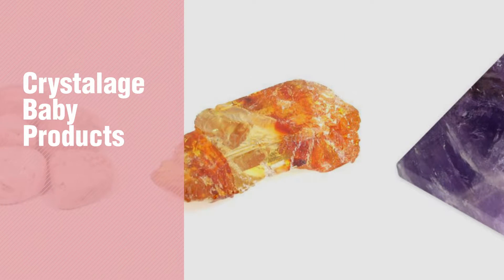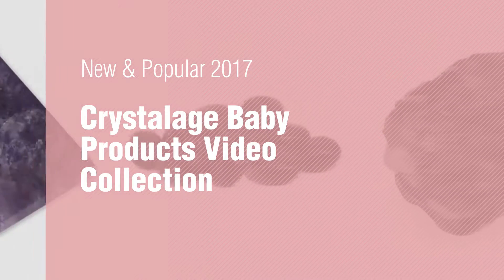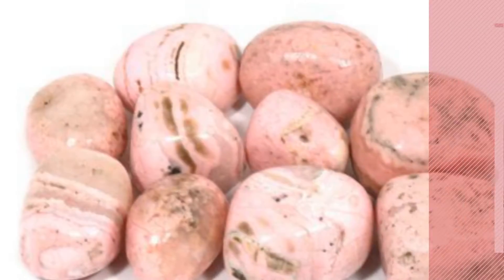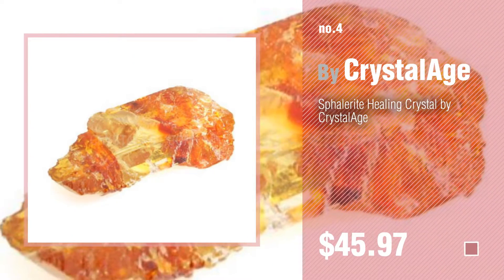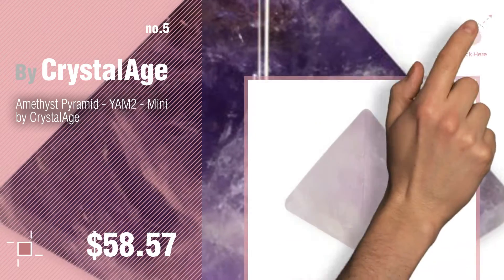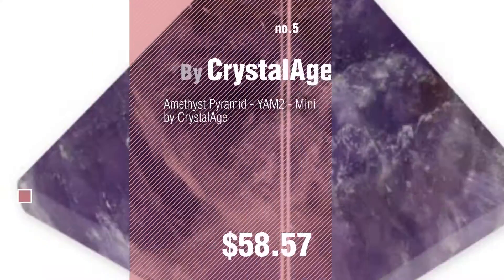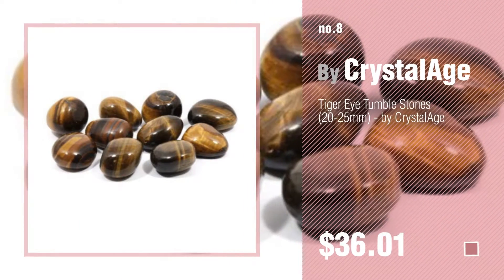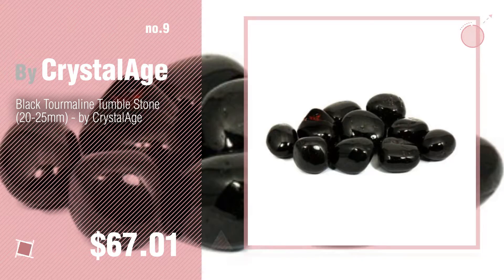Crystalage Baby Products Video Collection // New & Popular 2017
+ Crystalage Baby Products Video Collection

Black Tourmaline Tumble Stone (20-25) by CrystalAge by CrystalAge

Diopside Healing Crystal by CrystalAge by CrystalAge

Rhodochrosite Tumble Stone (20-25mm) - 5 Pack by CrystalAge

Sphalerite Healing Crystal by CrystalAge by CrystalAge

Amethyst Pyramid - YAM2 - Mini by CrystalAge by CrystalAge

Moldavite Healing Crystal by CrystalAge by CrystalAge

Black Obsidian Tumble Stone (20-25mm) - by CrystalAge by CrystalAge